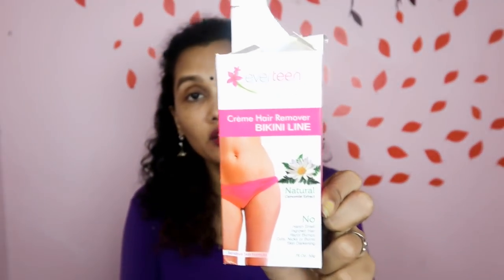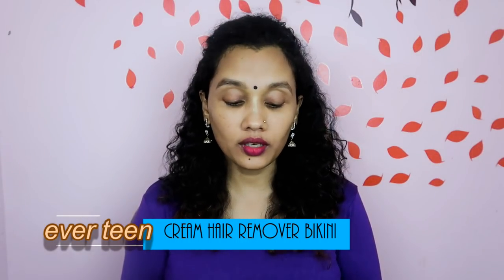നിങ്ങളുടെ Private Area Hygeiene|Hair Removal bikini Hair Remover cream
Pls see the link for the products

everteen creme hair remover bikini line is available at www. everteen.co.in and all popular market places as below: